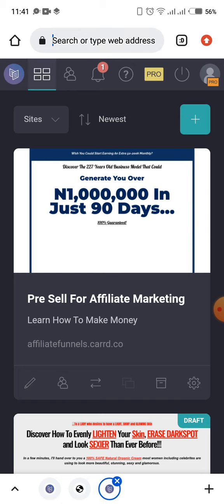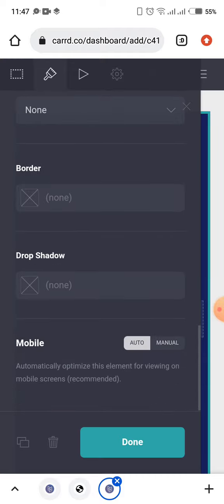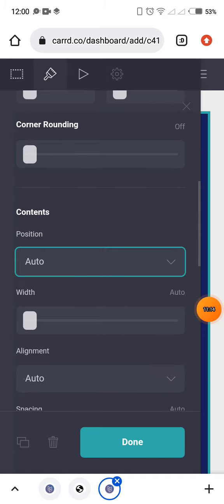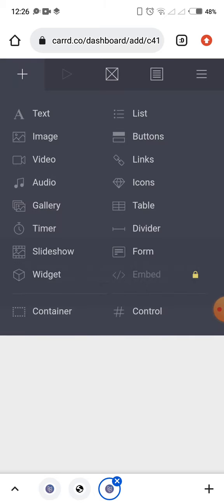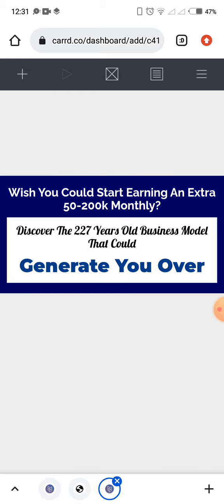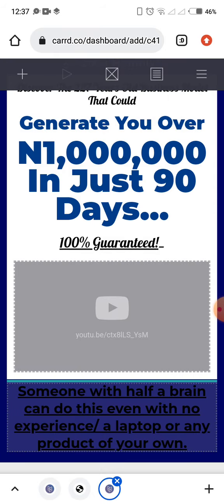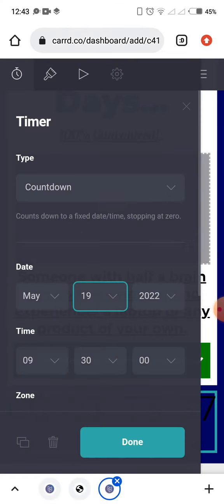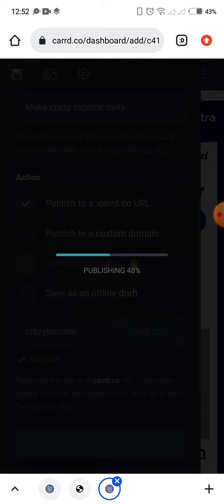Build A Landing Page Just With You Smartphone